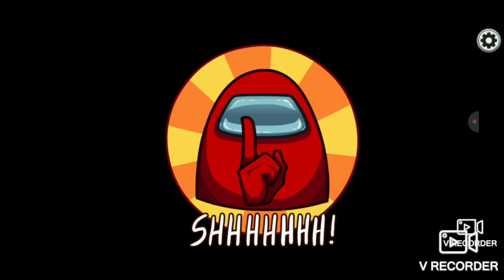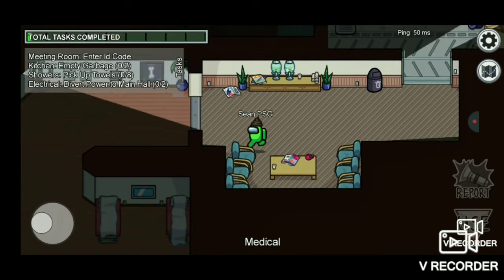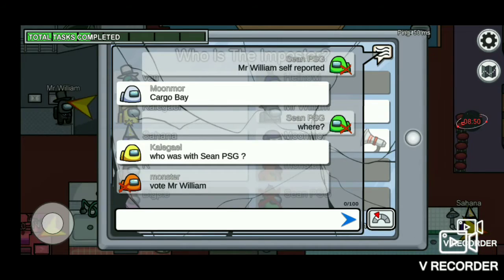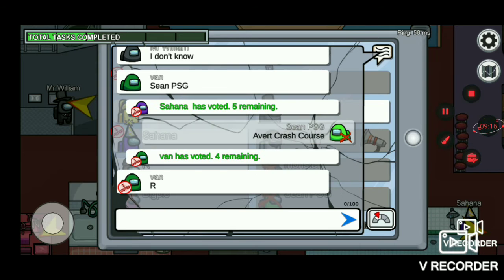OK ACTUAL AIRSHIP MAP